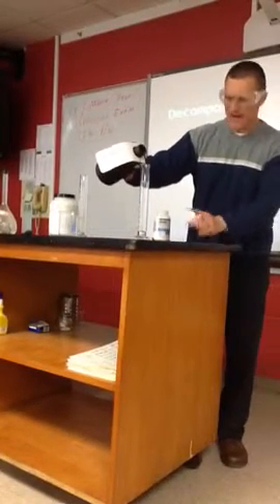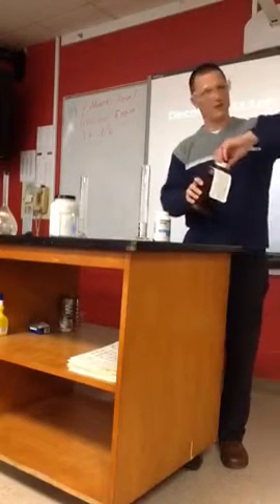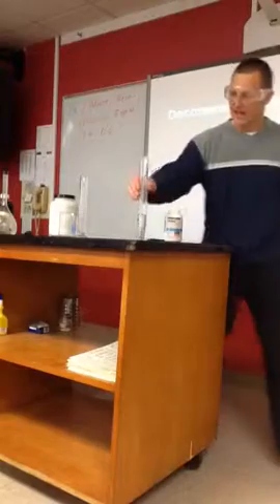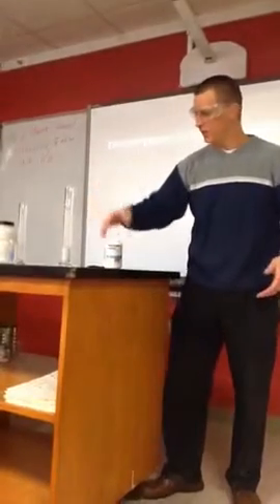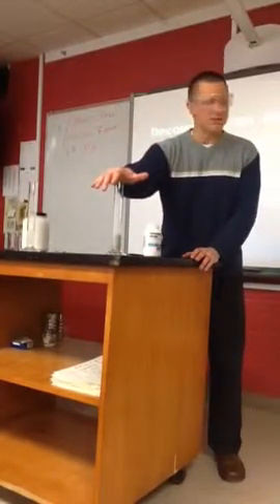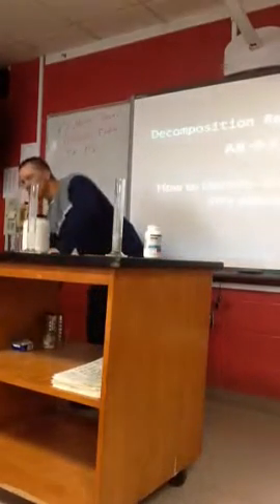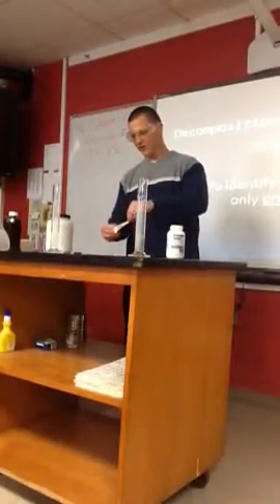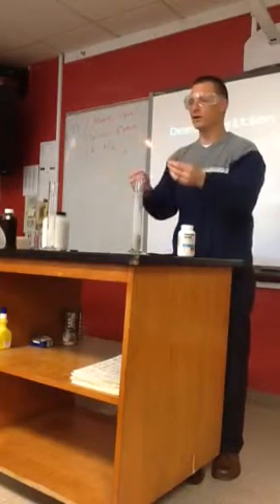Monday January 13 part 2